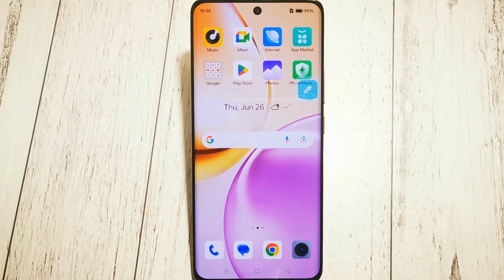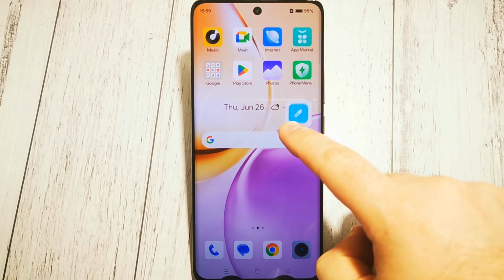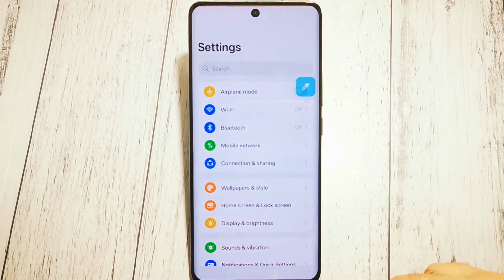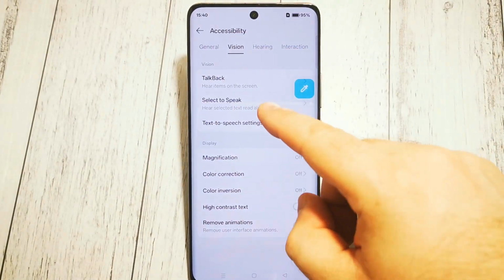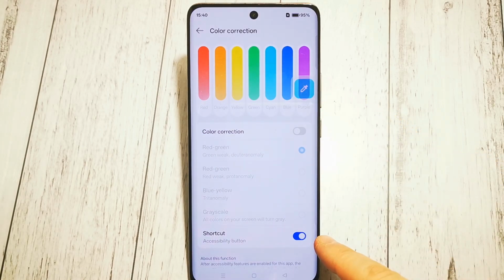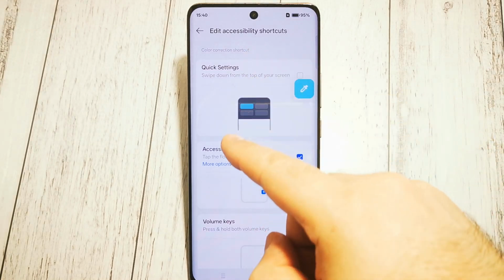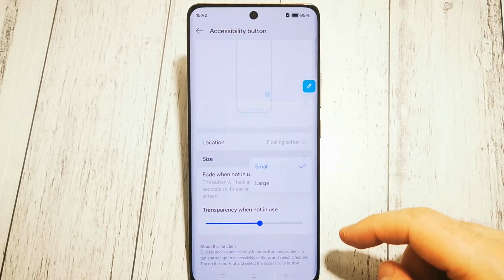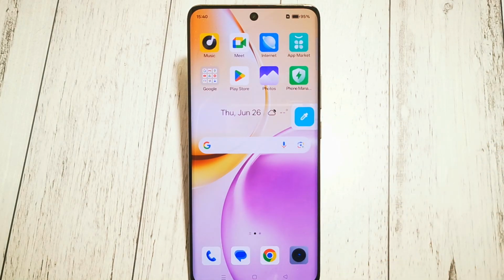🎨 How to Make Color Correction Floating Shortcut Button Smaller on Realme 14 Pro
If the Color Correction floating shortcut button takes up too much screen space on your Realme 14 Pro, you can make it smaller through the accessibility shortcut settings. A smaller button can help reduce screen clutter while keeping the shortcut available.

Open Color Correction Settings:

Tap on:

Color correction
Color Vision Enhancement
Vision accessibility settings

Open Shortcut Settings:

Select:

Color correction shortcut
Accessibility shortcut
Floating accessibility button

Open Floating Button Size Settings:

Look for:

Button size
Floating button size
Accessibility button settings

Decrease the Button Size:

Choose:

Small

or move the size slider toward the smaller end if available.

Apply the Changes:

Save the setting or exit the menu.
The floating shortcut button will immediately appear smaller.

How to Confirm the Change:

Return to the Home screen.
Verify that the Color Correction floating button is smaller and occupies less screen space.

Important Notes:

More Screen Space: A smaller button reduces visual clutter on the display.
Shortcut Remains Available: The button can still be used to toggle Color Correction.
Options May Vary: Available size controls depend on your Realme UI version.
Easy to Resize Again: You can change the button size anytime from the same settings menu.

Now you know how to make the Color Correction floating shortcut button smaller on your Realme 14 Pro!